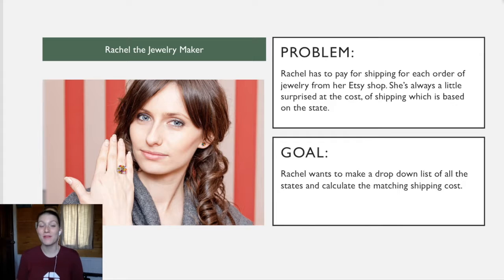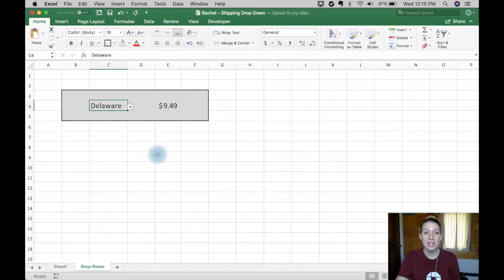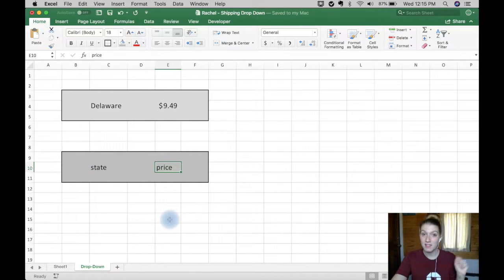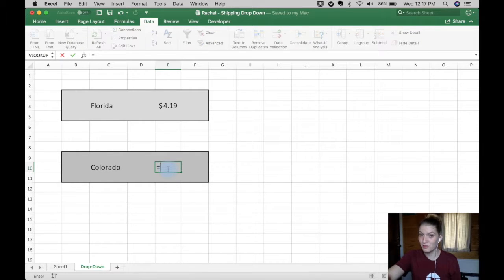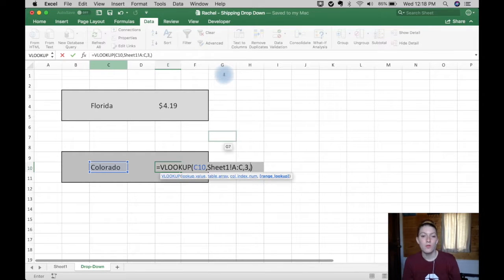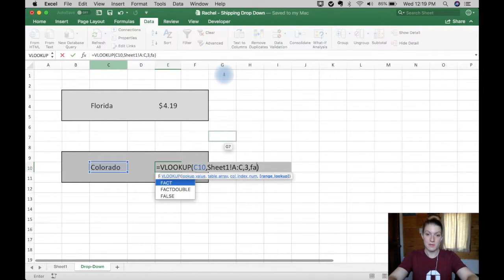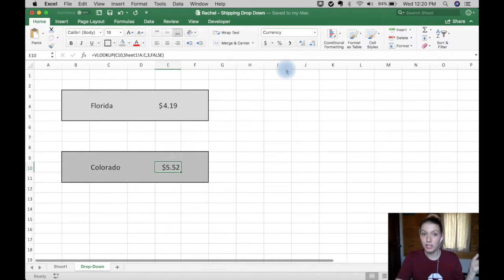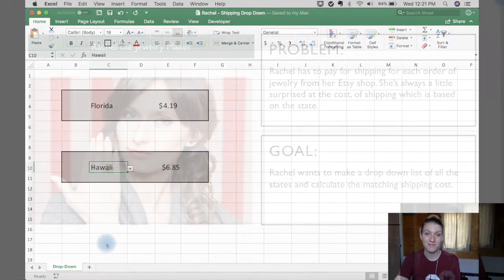Learn to Create a Drop down That Pulls Related Data Using VLOOKUP with Rachel the Jewelry Maker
Excellennial is a channel that focuses on Story-Based Excel tutorials. In this video, you will learn about making a drop down that matches data on another sheet, and programming your drop-down list to pull the related data. In this video, we will be using the VLOOKUP function.